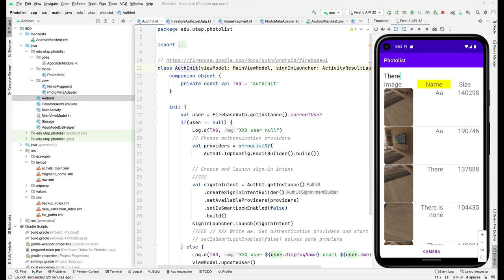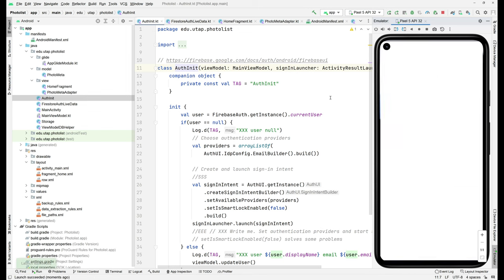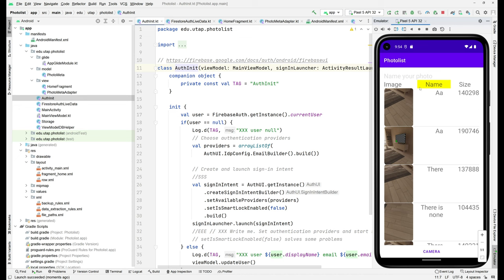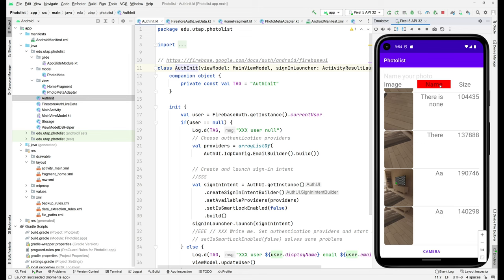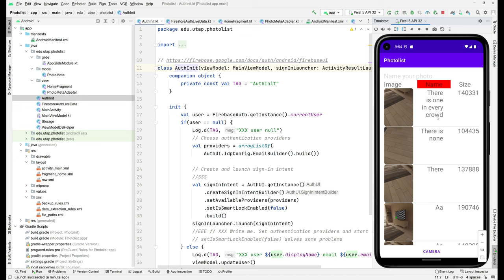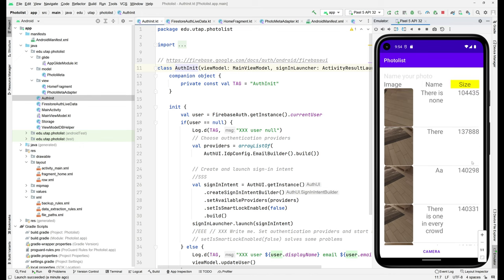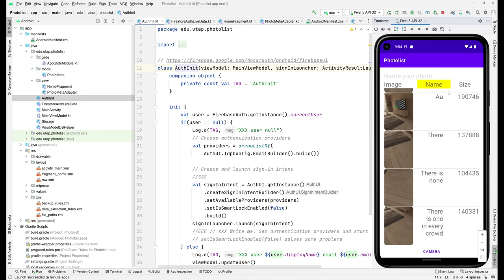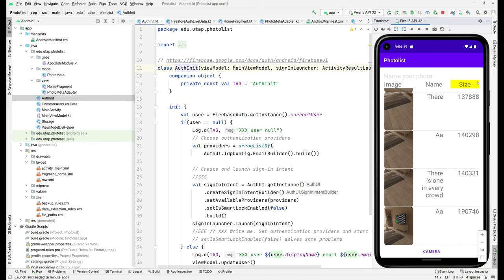Demonstration of the Photolist flipped classroom activity.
Android programming returns with a demo of the photo list app that allows you to take photos and store them in firestore storage and index their metadata in the firestore database.